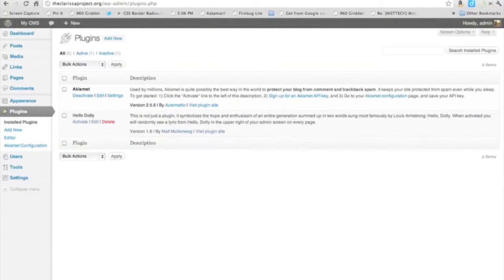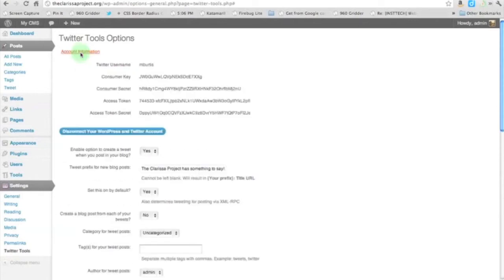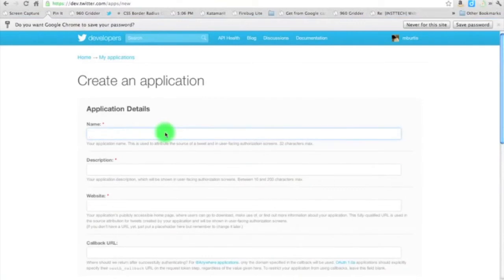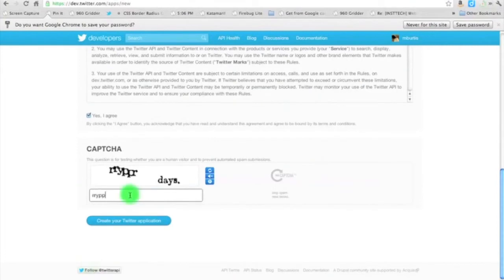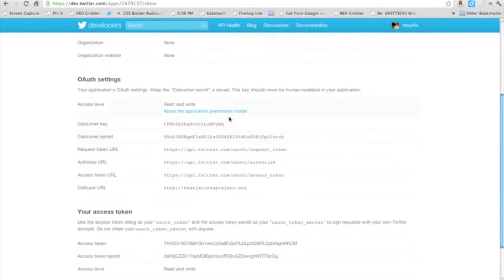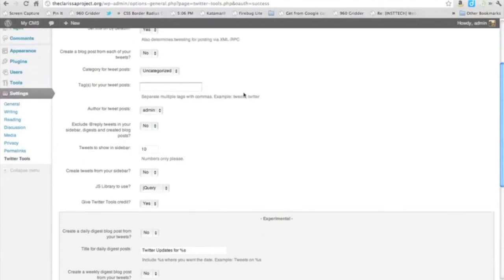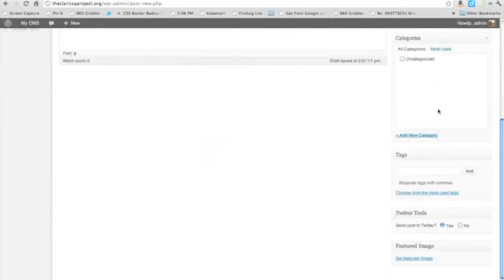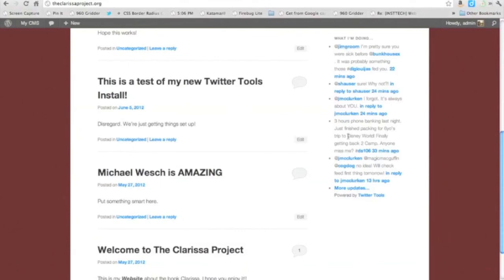Setting up Twitter Tools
A guide to installing and setting up Twitter Tools on your self-hosted WordPress site.